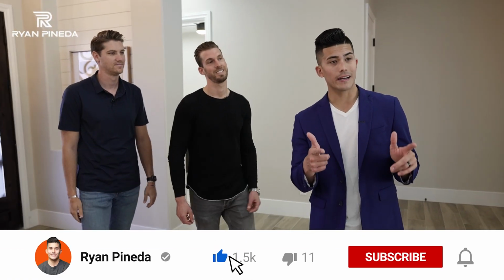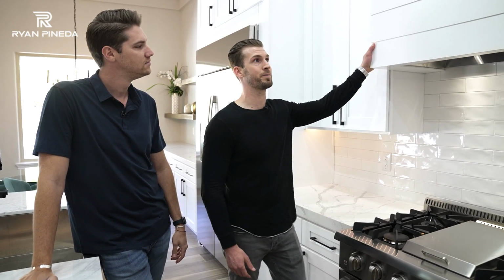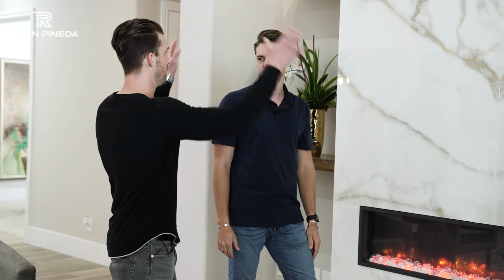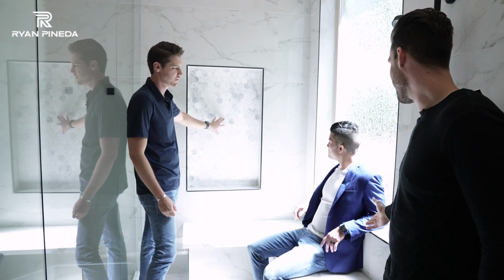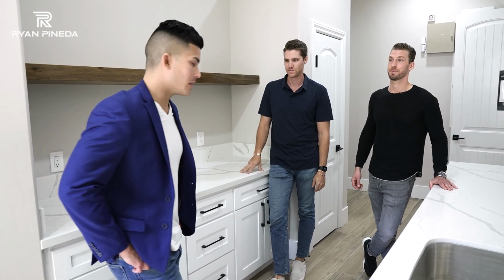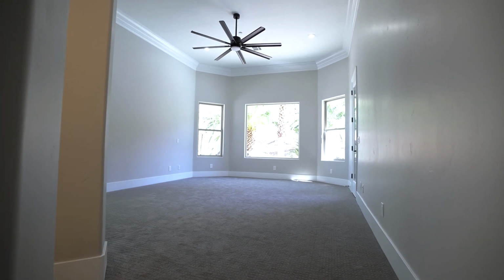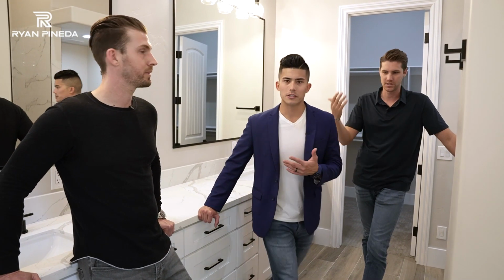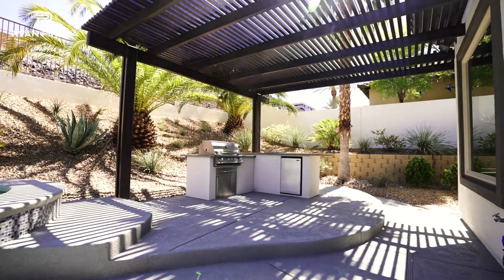INSIDE MY STUDENTS LAS VEGAS LUXURY FLIP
Get access to our community, coaching, courses, and events at Wealthy University

Get high quality, motivated seller leads, on autopilot for your real estate business.

Jesse and Landon Boeckle are two of my students who just finished a luxury house flip that’s going to make them $400k.

This home is 4,000 square ft with four bedrooms. It has 12 ft ceilings and a very nice pool. The original rehab estimate was $160k, but it ended up going a little over at $200k.

They bought this home for $906k, spent $200k on rehab, and after realtor fees and closing costs they spent around $1.2m. They listed this property for $1.599m, but on the first day they got two over list all cash offers of $1.65m.